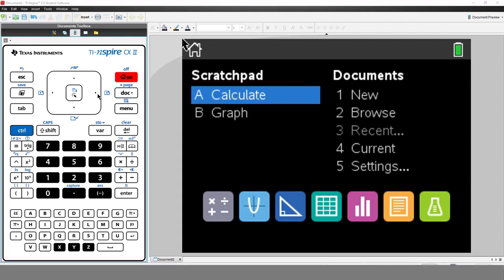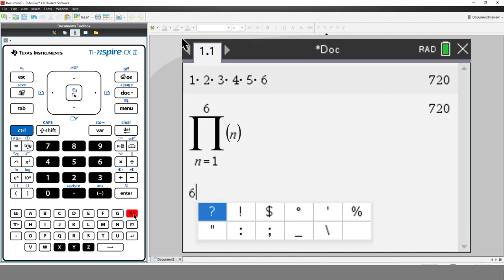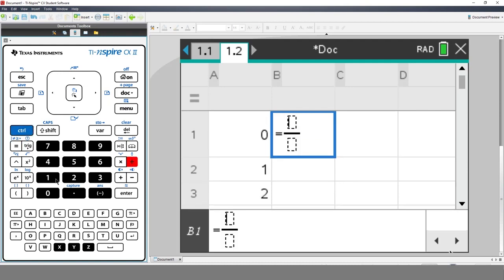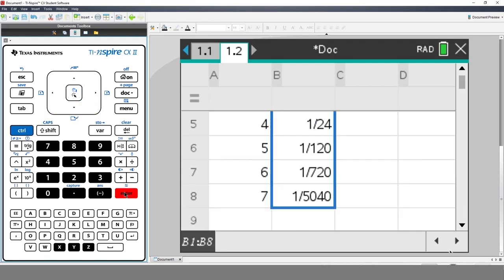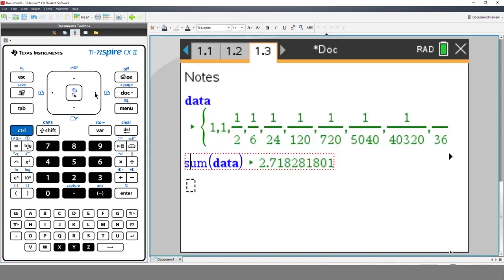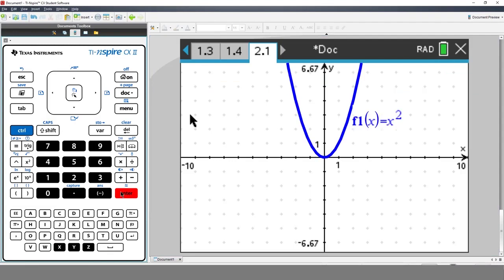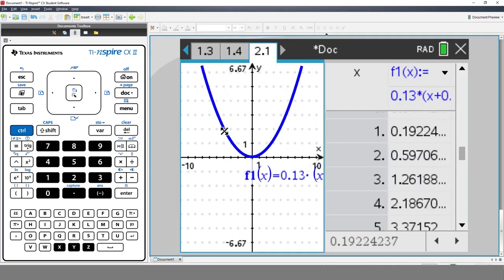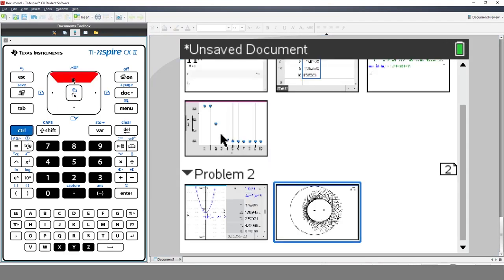Intro to Apps on the TI-Nspire CX II Graphing Calculator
Discover the variety of applications available on the TI-Nspire CX II graphing calculator Home Screen.

This video will show you how to insert an application, insert a new problem, and  create a scatterplot, as well as use the following apps:

     • Lists and Lists & Spreadsheet
     • Notes
     • Using Data and Statistics
     • Graphs
     • Geometry

Chapters
00:00 Intro
00:10 Insert an Application Using the TI-Nspire CX II Graphing Calculator
01:45 Using the Lists and Lists & Spreadsheet Application on the TI-Nspire CX II Graphing Calculator
03:50 Using the Notes App on the TI-Nspire CX II Graphing Calculator
05:41 Using Data and Statistics on the TI-Nspire CX II Graphing Calculator
05:48 Creating a Scatterplot on the TI-Nspire CX II Graphing Calculator
06:12 Inserting a New Problem on the TI-Nspire CX II Graphing Calculator
06:29 Using the Graphs App on the TI-Nspire CX II Graphing Calculator
07:21 Using the Geometry App on the TI-Nspire CX II Graphing Calculator